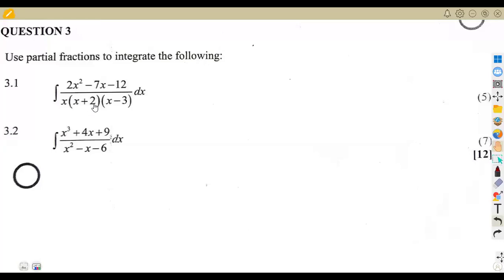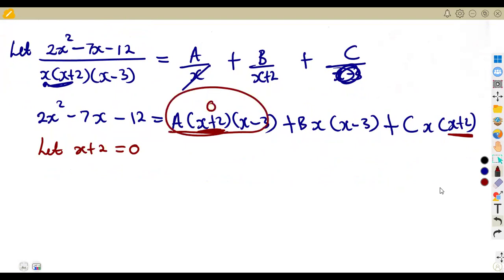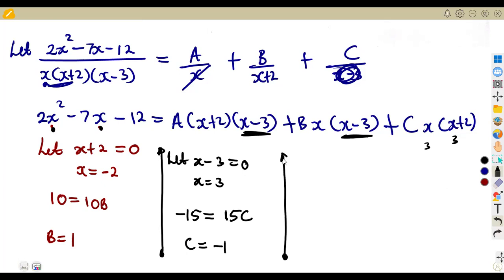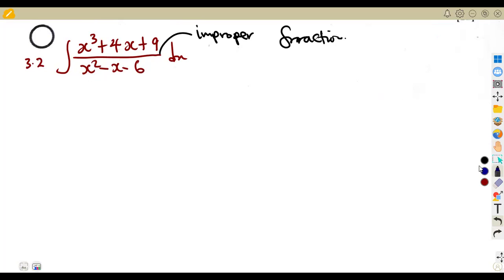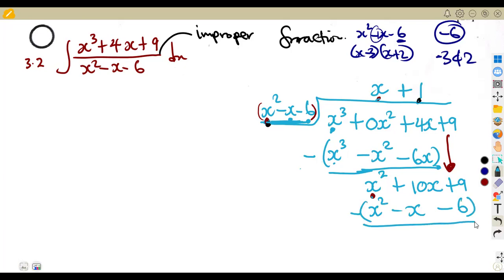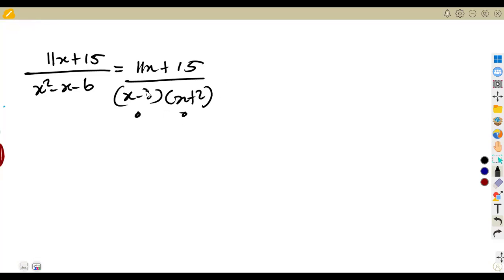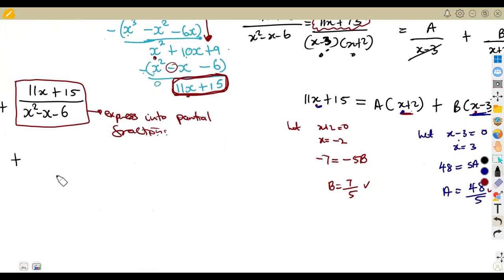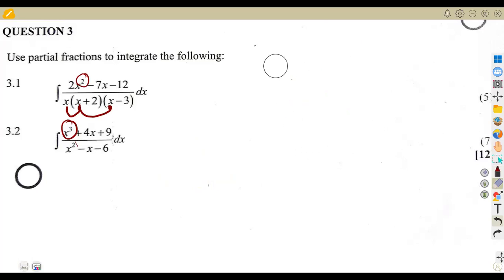Mathematics N6 Partial Fractions November 2023 Chapter 3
Mathematics N6.
Mathematics N6 Partial Fractions.